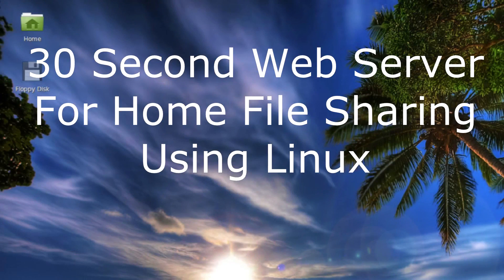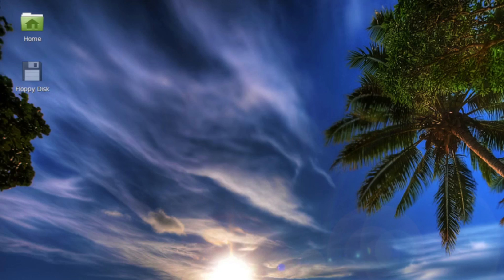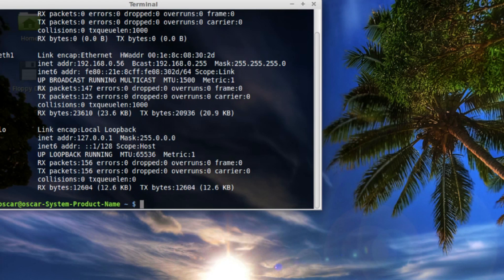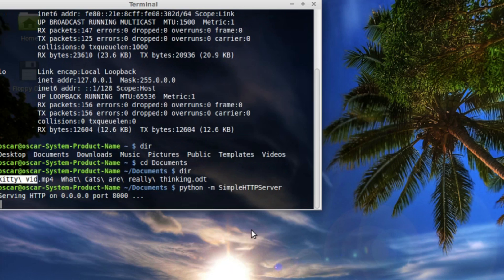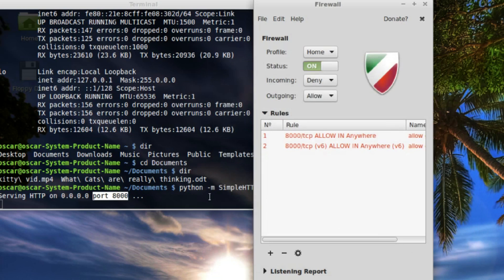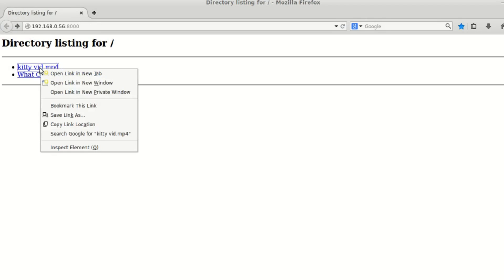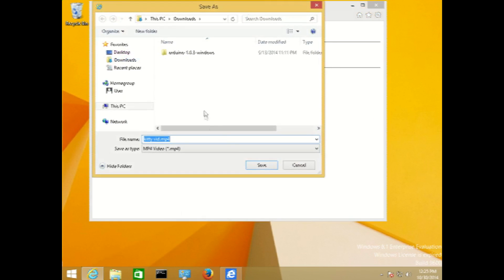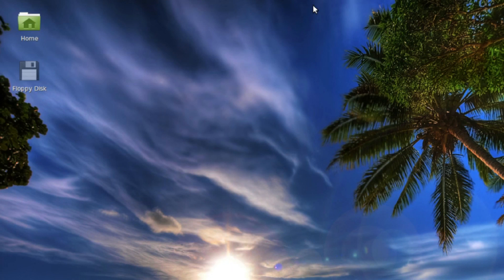30 Second Web Server for Home File Sharing Using Linux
Need to quickly share files from a Linux computer to other computers in your home network including Windows machines? I'll show you how to set this up and share specific folders in less than a minute using SimpleHTTPServer. No additional software is needed and no configuration will be necessary on the client machines.